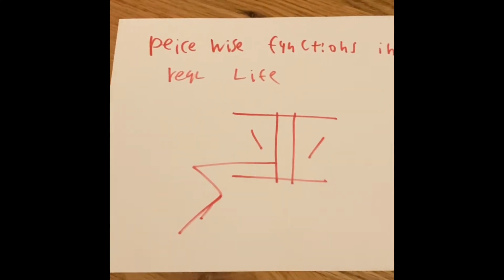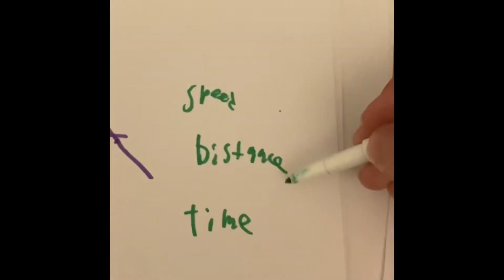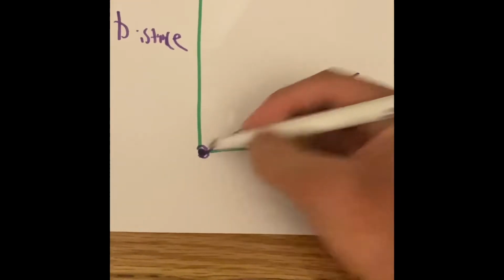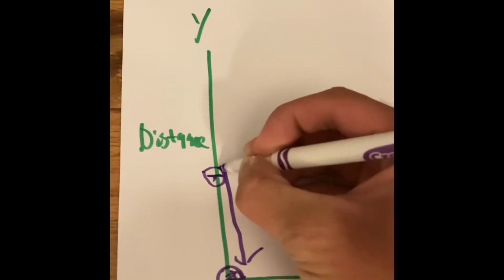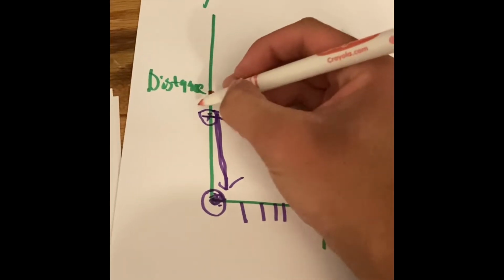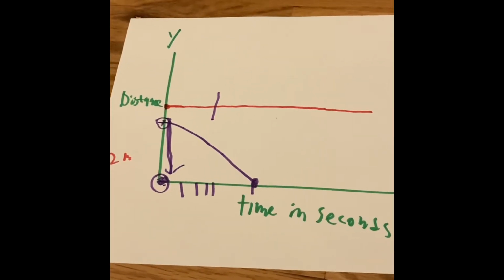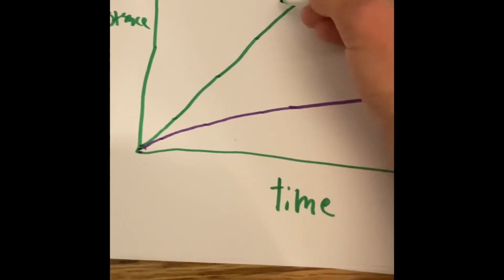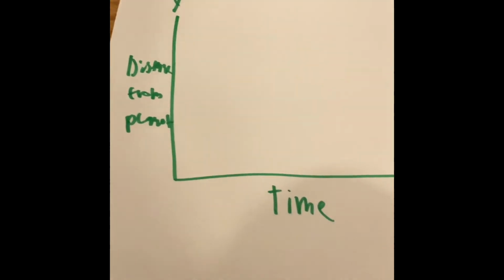Peicewise functions in real life